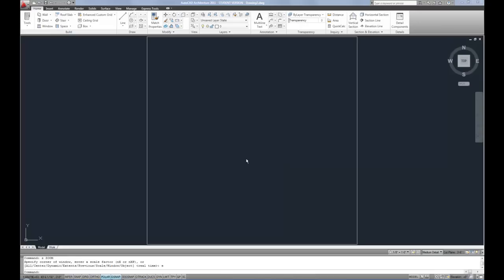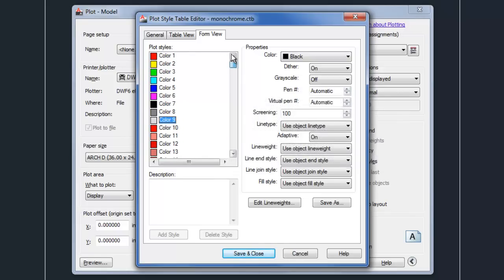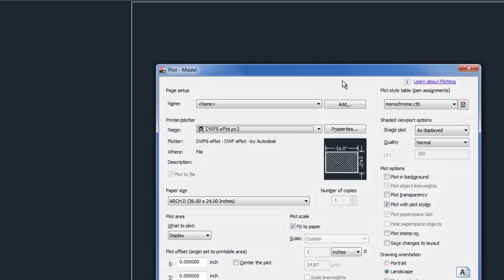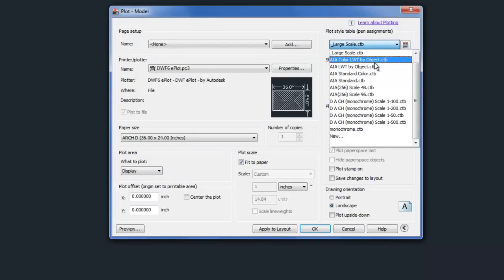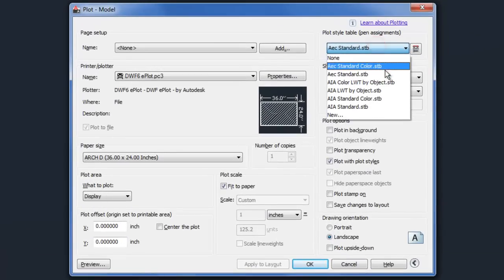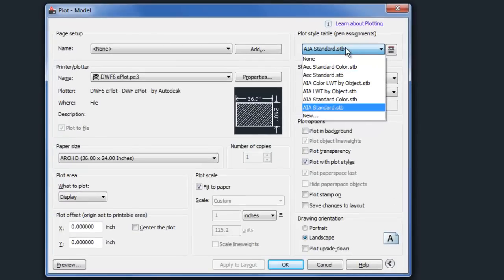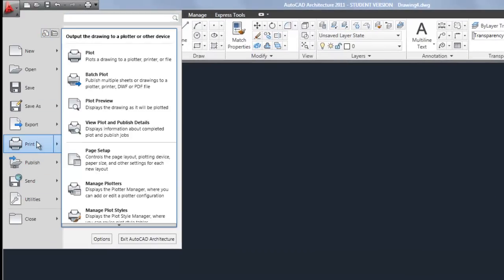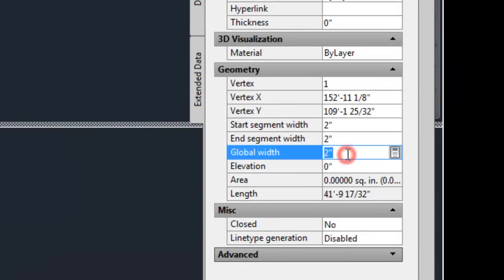AutoCAD Fund.: lineweights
Options for managing lineweights in AutoCAD
AutoCAD 2011